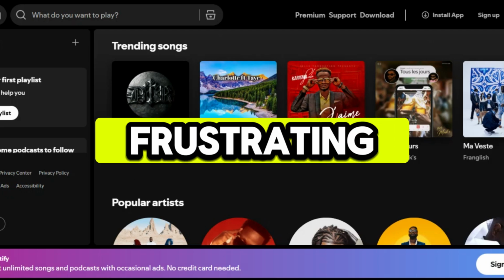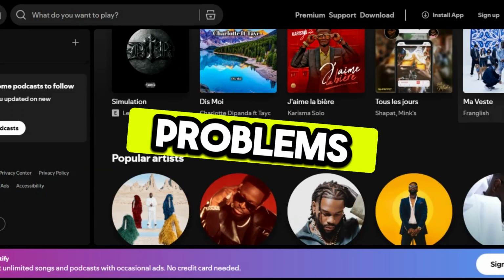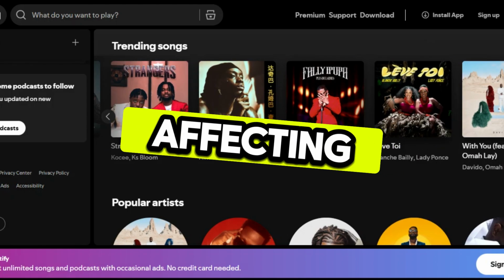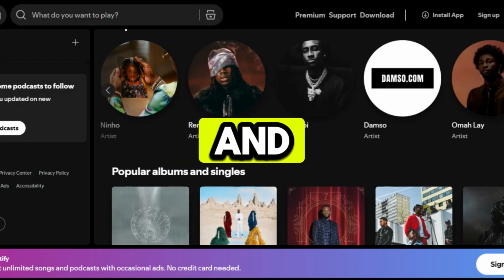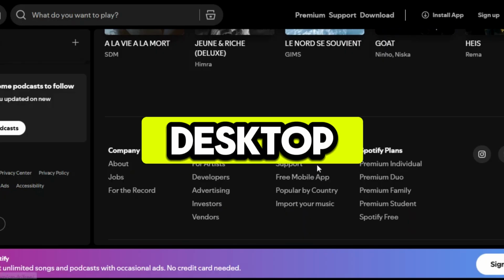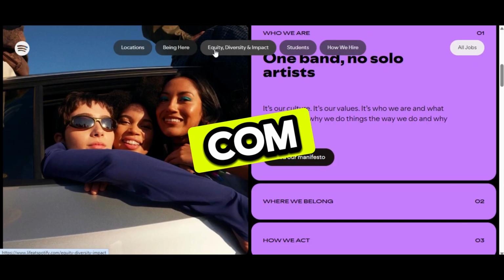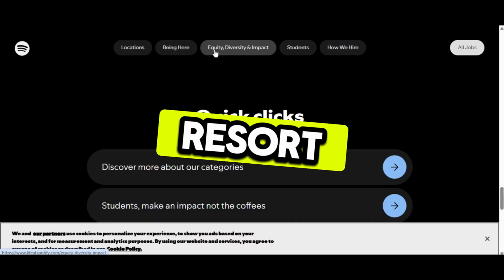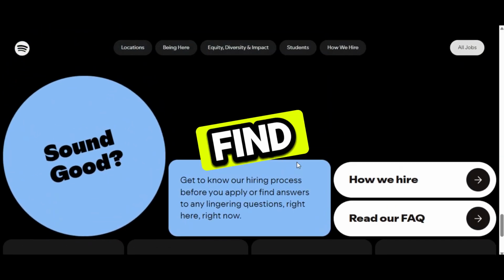SPOTIFY SEARCH NOT WORKING FIXED | Fix Spotify Search Something Went Wrong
Is Spotify search showing “Something Went Wrong” and not returning results? Don’t worry! Alternatively, here’s what you can try to fix Spotify search issues quickly:

Restart Spotify App – Close the app completely and reopen to refresh it.

Check Internet Connection – Ensure your Wi-Fi or mobile data is stable and working.

Update Spotify App – Install the latest version from the App Store or Google Play Store.

Log Out and Log Back In – Sometimes signing out and back in refreshes your account data.

Clear Cache (Android Only) – Settings → Apps → Spotify → Storage → Clear Cache to fix glitches.

Reinstall Spotify – Uninstall and reinstall the app if the problem persists.

Try Another Device – Test Spotify on a different device or web browser to isolate the issue.

✅ That’s it! Using these steps, Spotify search should start working normally, allowing you to find your favorite songs, albums, and playlists again.